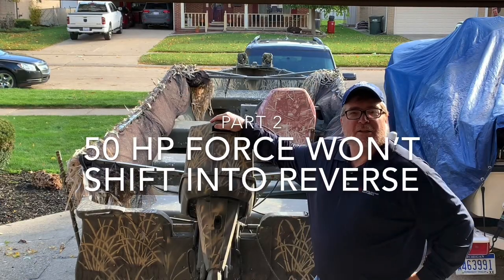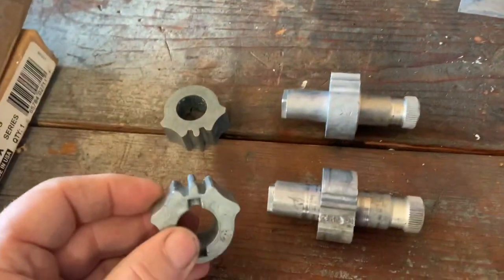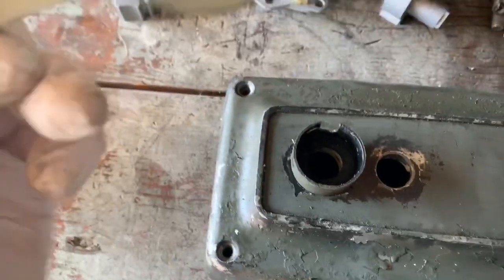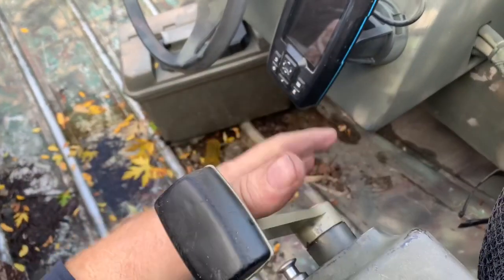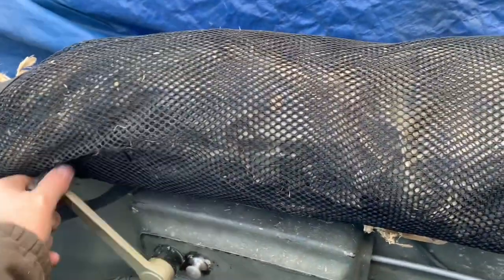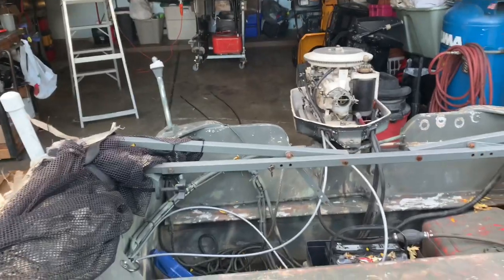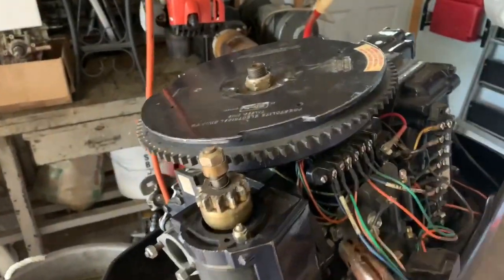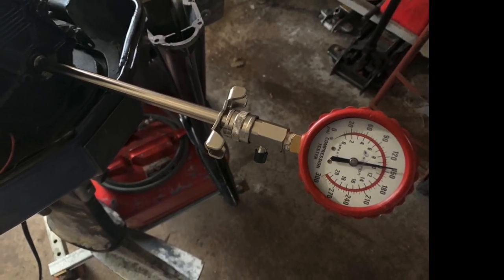1984 50 hp Force Won’t Shift into Reverse - Fixed w/Control Box Rebuild - Part 2 of 3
He also complained about running issues. Since the shops in his area were closing for the season he contacted me through Facebook for help.  He and his Son use this boat for Duck Hunting and was hoping I could find the problem and fix it in time for their trip. Watch and see what I find.